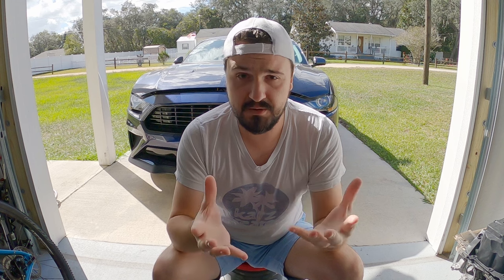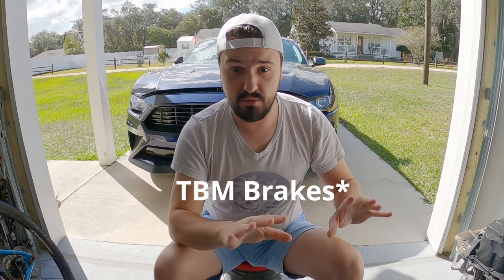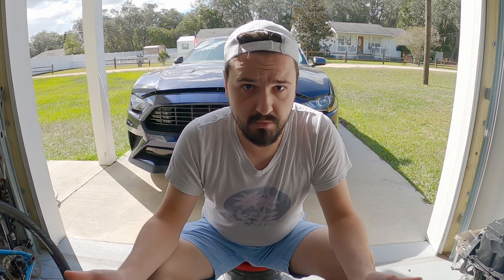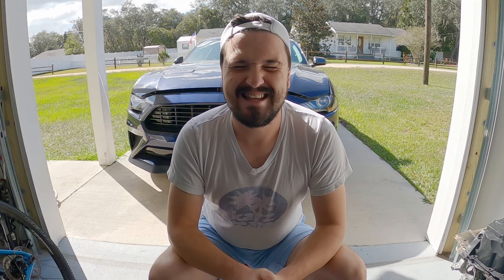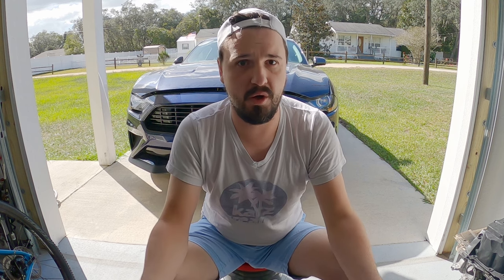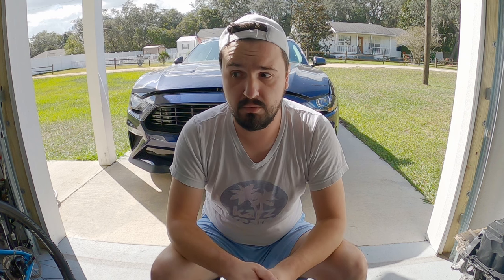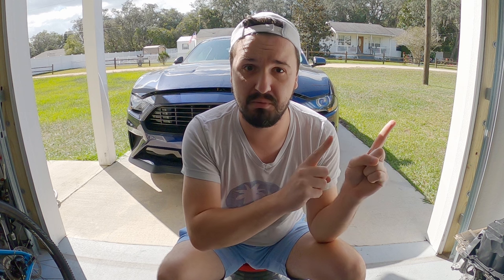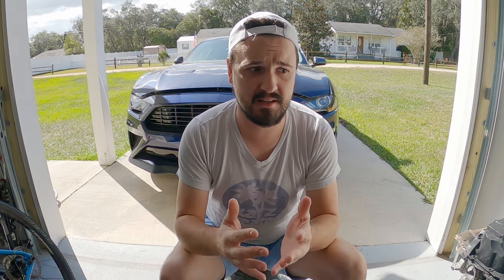HOW Did This 2024 Mustang GT Run 9's With No Tune or Boost?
9's in the quarter mile with tastefully done weight reduction, drag pack, torque converter, and crap ton of nitrous, all WITHOUT a Tune is nuts! Can they get low 9's? 👀

(To be clear, this is NOT my car)